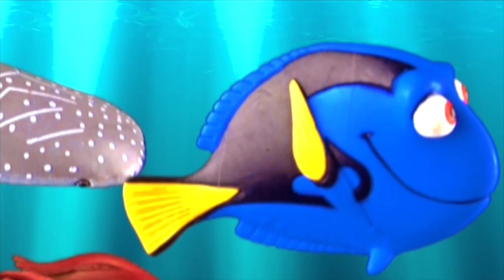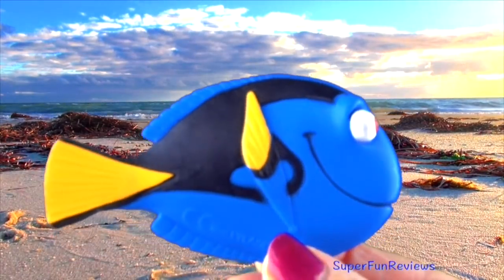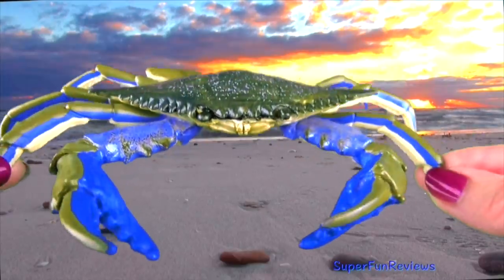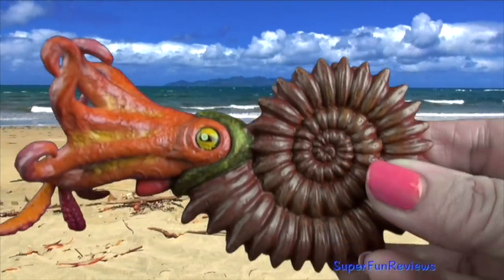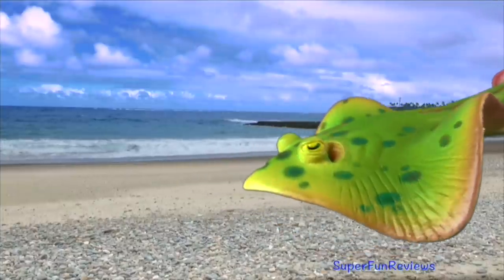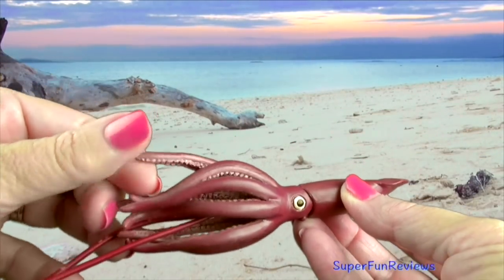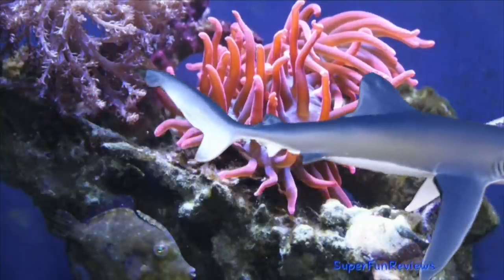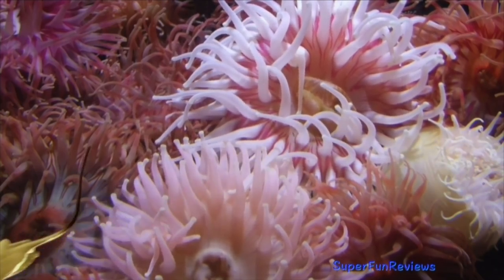Learn about SEA ANIMALS - Sharks Whales Fish for Children - Educational in English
Sea Animals for Children - Learn about Sharks Whales Fish Rays - Educational in English. Relax and enjoy as you learn about sea animals.

This sea animal collection includes a Giant Squid, Blue Shark, Whale Shark, Dory, Nemo, Blue Crab, Ammonite, Blue Spotted Ray, Octopus and Cownose Ray. Learn lots of interesting facts about sharks whales fish and other sea animals. Nemo and Dory join in the fun. There are lots of awesome beach and underwater backgrounds for the sea animals to swim in. Enjoy :D

Learn animals names and colors with fun. Lots of new toys to play with for children, toddlers, babies and kindergarten.

Learn about different kinds of sea animals, wild animals and farm animals from my box of  toys. Be able to recognise the different kinds of creatures living in the sea, in the wild, in prehistoric times, zoos and on the farm.

We have many videos to help your children learn about and recognise sea animals, wild zoo animals, farm animal, dinosaurs, animal sounds, colors and counting numbers  in a fun and creative way.

My videos are dedicated toward teaching babies, toddlers, kindergarten and children about sea animals, wild zoo animals, farm animals, dinosaurs and prehistoric life.

Children learn through these entertaining and fun videos with lots of surprises and focused on educational development for all kids!

Animals in other languages: الحيوانات, 动物, les animaux, Tiere, hewan, animali, 動物, 동물, zwierząt, animais, животные, animales, สัตว์, hayvanlar, động vật,

Shark in other languages tiburón Tubarão squalo cá mập 상어 鮫 Jerung
Whale in other languages ballena baleia balena cá voi วาฬ 고래 鯨 ikan paus
Ray in other languages Rayo Raio raggio cá đuối รังสี レイ 레이 pari
Fish in other languages Pescado, Peixe, Pesce, Cá, ปลา, 물고기, 魚, ikan

Sea animals in other languages: الحيوانات البحرية, 海洋动物, animaux marins, Meerestiere, hewan laut, animali di mare, 海の動物, m바다 동물, zwierzęta morskie, animais marinhos, морские животные, animales marinos, สัตว์ทะเล, deniz hayvanları, động vật biển

Wild animals in other languages Animales salvajes, Animali selvaggi, สัตว์ป่า, Động vật hoang dã, Mga mababangis na hayop, 야생 동물, 野生動物,